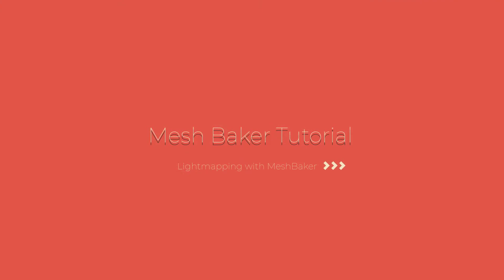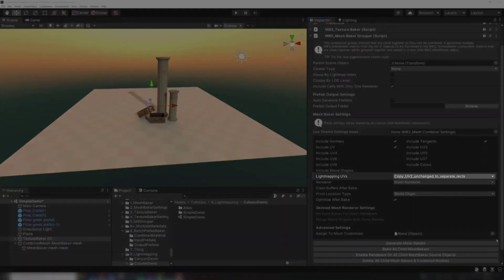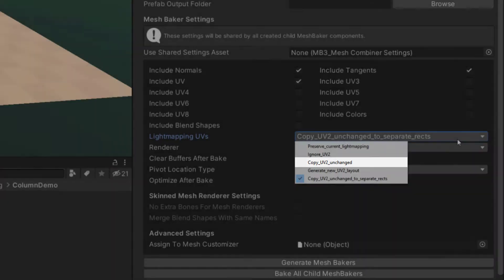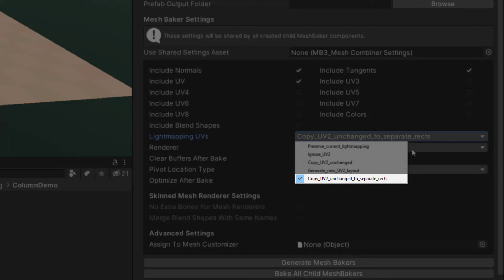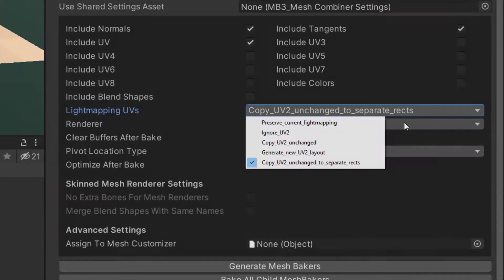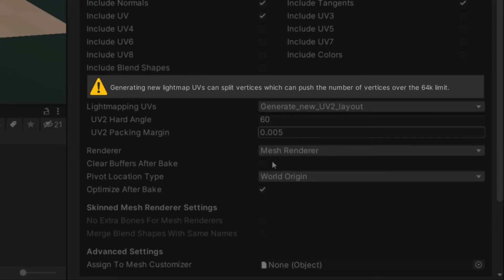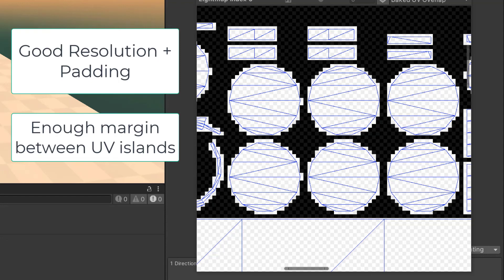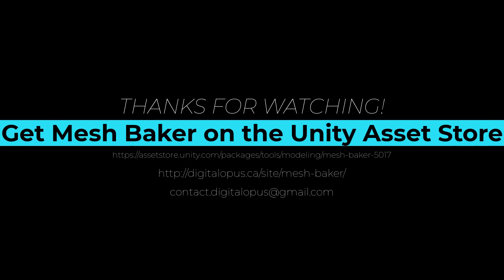Lightmapping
This Mesh Baker tutorial is about Lightmapping.

0:00 What Is Lightmapping
0:34  Lightmapping UVs Setting
0:56 Preserve Current Lightmapping
1:01 Ignore UV2
1:09 Copy UV2 Unchanged
2:20 Generate New UV2 Layout
1:39 Copy UV2 Unchanged to Separate Rects
2:02 Lightmapping Workflow
2:27 Common Issues
2:33 Incorrect Lightmap UV Setting
2:50 Vertices Exceeding 64k Limit
3:34 Light and Shadow Leaking Between Triangles